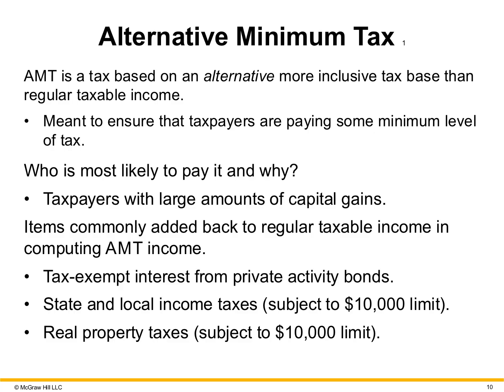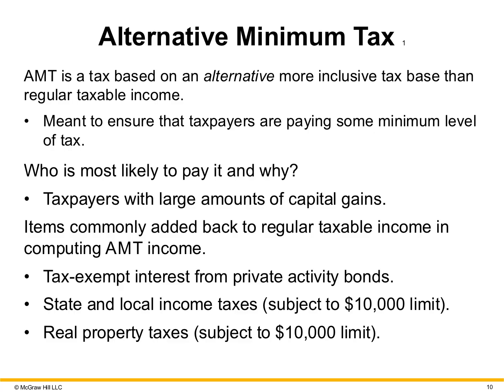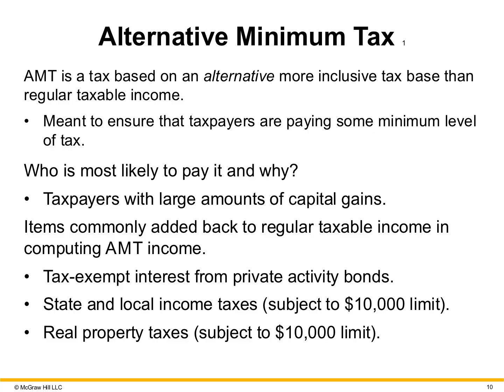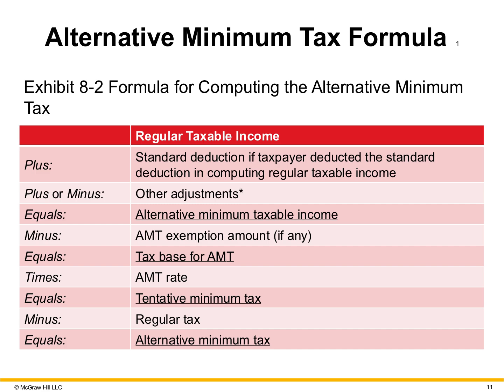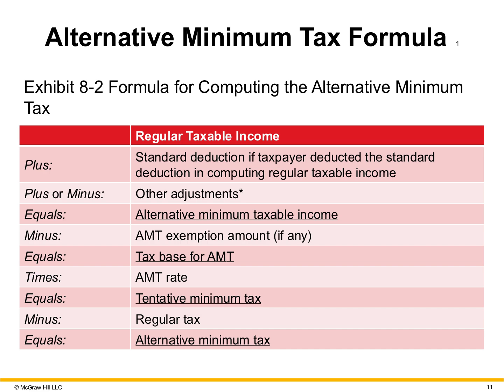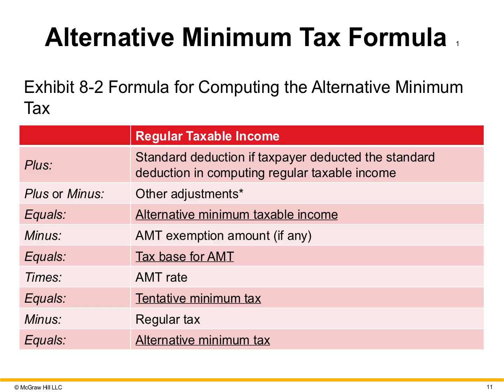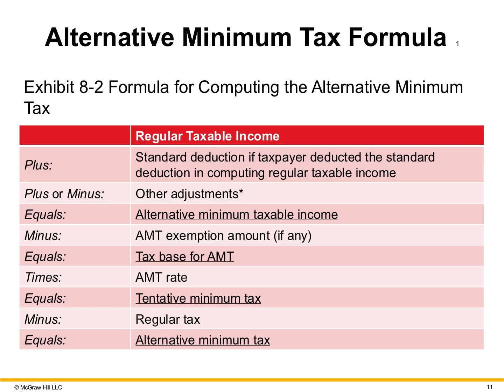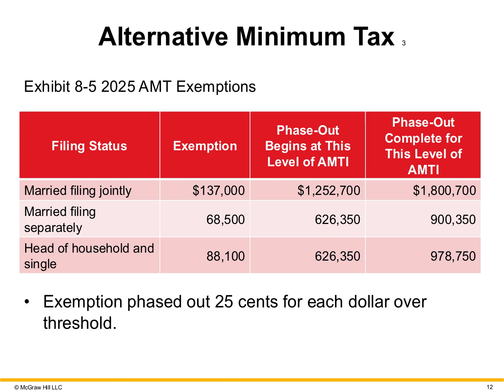Alternative Minimum Tax